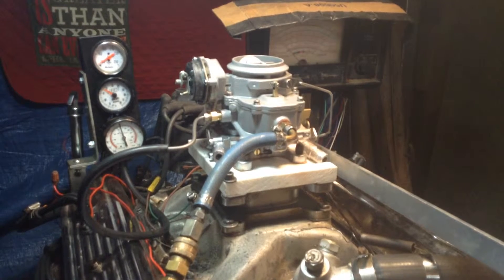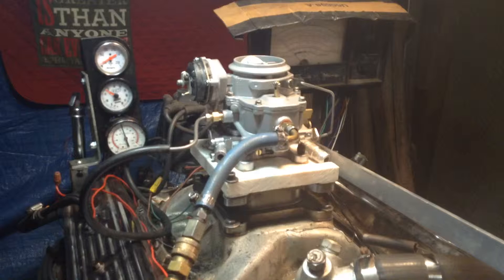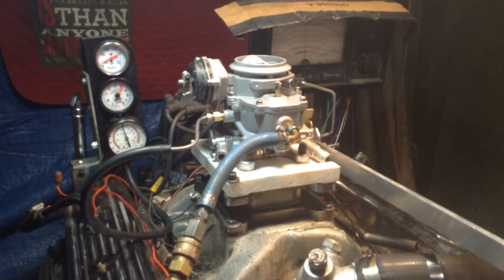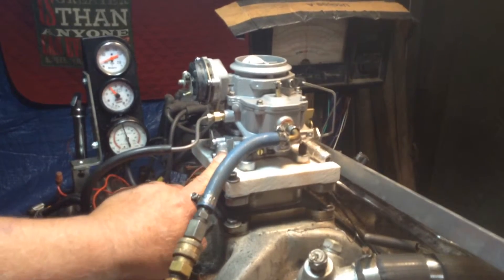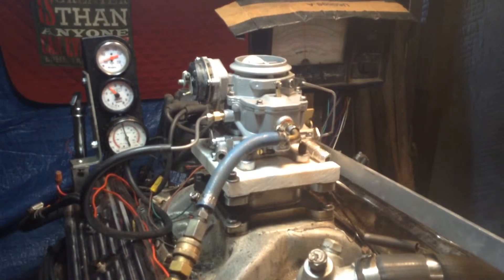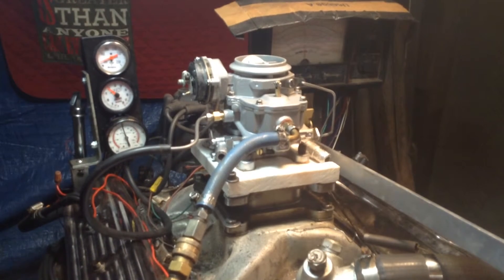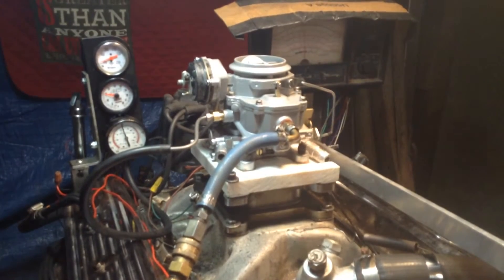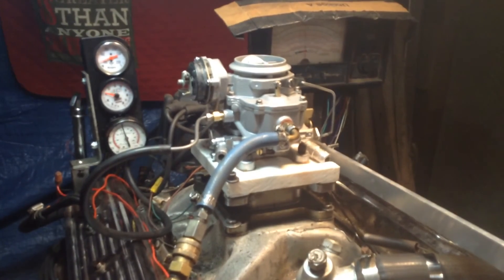Patrick Carter ball and ball two barrel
This is a ball and ball carb that is being tested on a running engine.